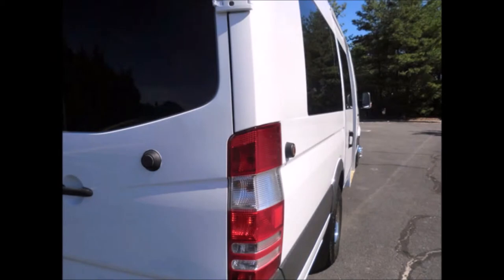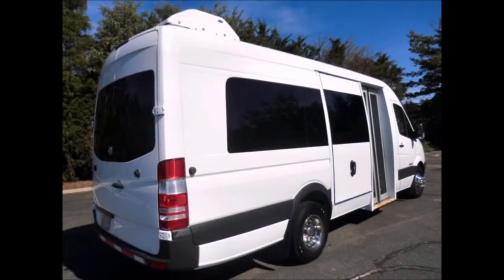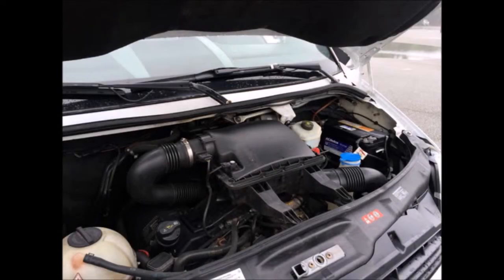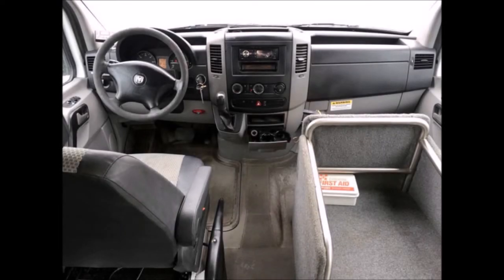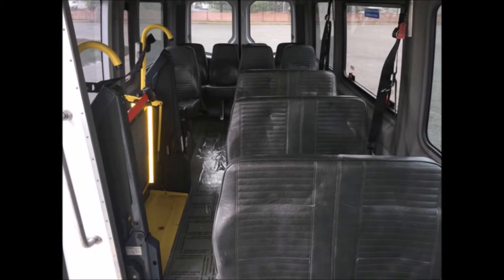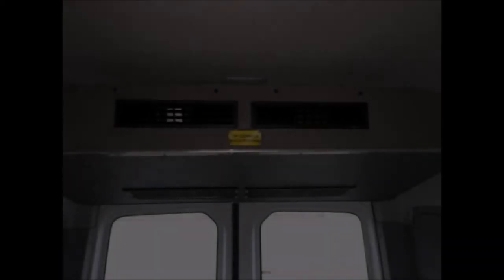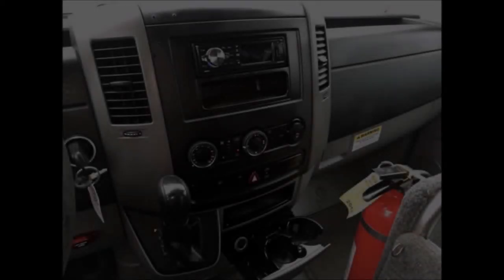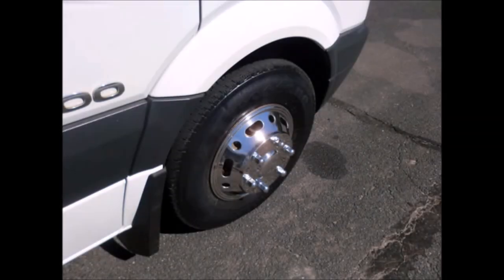Used Wheelchair Transportation Vans For Sale | 2008 Dodge Mercedes Sprinter 3500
Major Vehicle Exchange Presents used wheelchair transportation vans for sale 2008 Dodge Mercedes Sprinter 3500 All Purpose Bus with Lift.
Stock number A four six two eight.
This used wheelchair transportation van for sale has clear title.
Fully RECONDITIONED AND READY FOR DELIVERY!!
Both the exterior and interior of this vehicle are in excellent condition.
The bus is in great condition and was very well cared for and serviced regularly under a DOT program.
Tinted Windows.
This used wheelchair transportation van for sale has Rear door.
Auxilliary LIghting.
Clean, comfortable and perfect as a medical transit shuttle or activity and outing vehicle for church groups, adult day care, senior centers, shuttle operators, teams or associations.
Full maintenance records from day one are available.
It delivers a comfortable ride and will get your group to their destination in complete comfort.
ELECTRIC DOOR.
It has 3.0 Liter Vee 6 BlueTEC Diesel Engine and 5 speed automatic transmission with overdrive.
Any repairs were done as needed to make this bus fit for any use.
This used wheelchair transportation van for sale has Power Windows.
ANTI-LOCK BRAKES + Tilt Wheel.
The cabin and interior have just been detailed for an excellent appearance.
Cargo Compartment.
There are no known problems with this vehicle and the van is 100% ready to go. Test-drives welcome.
This used wheelchair transportation van for sale has Power Door Locks.
DOT Equipment Throughout.
Versatile seating in grey vinyl for up to 13 passengers and up to 2 wheelchair positions.
Large passenger cabin will allow for comfortable group travel.
6 Flip seats.
Rear Seating.
This used wheelchair transportation van for sale has Emergency Exit.
EXTRA HIGH CAPACITY FRONT & REAR AIR CONDITIONING and heating.
Gray Rubber Transit Floor.
All other mechanical functions work properly.
Daimler Electronic Wheelchair Conversion.
NEW AM FM USB MP3 STEREO WITH REMOTE AND SPEAKERS THROUGHOUT.
This used wheelchair transportation van for sale has Cruise Control.
All tires with new chrome wheel simulators are in very good to excellent condition.